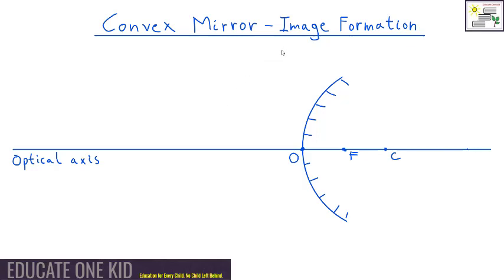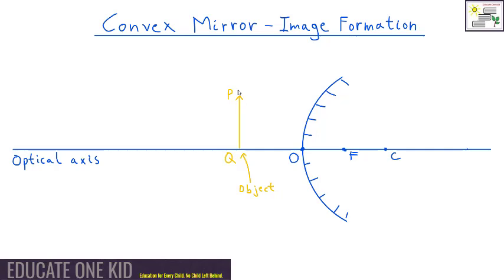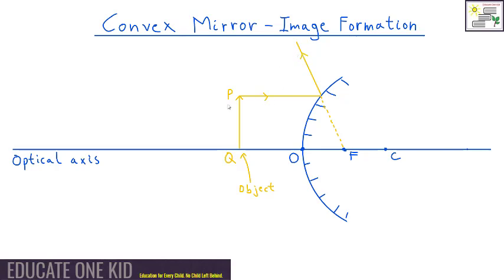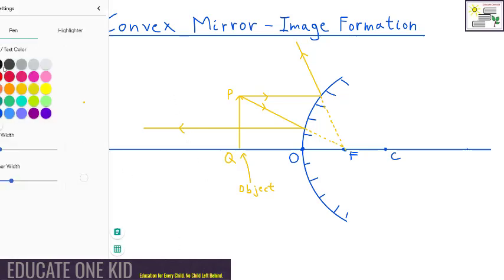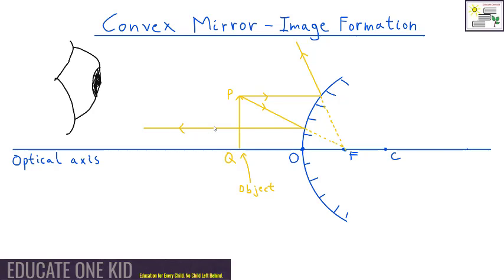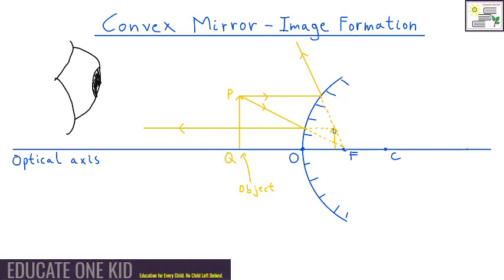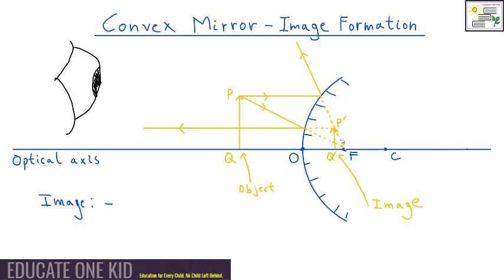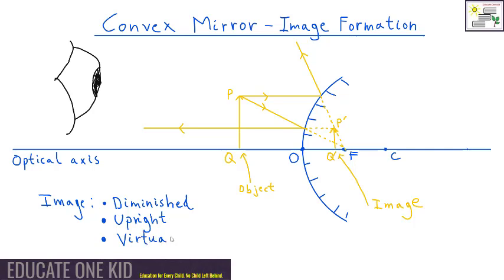Convex Mirror - Image Formation